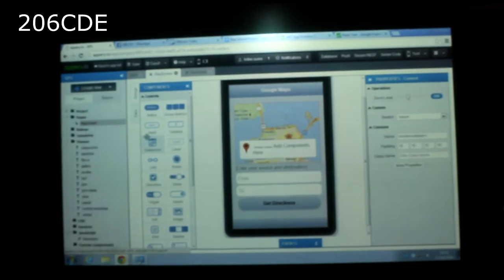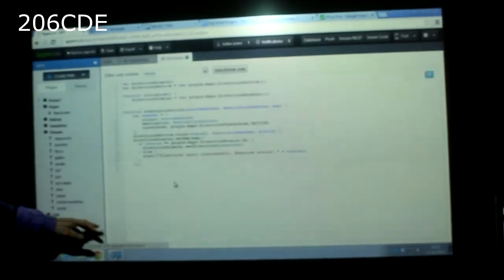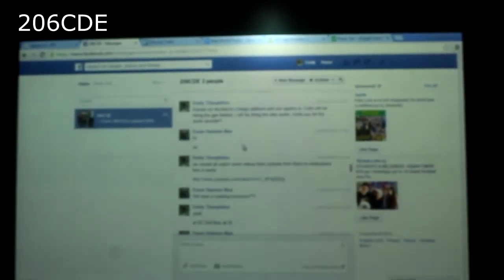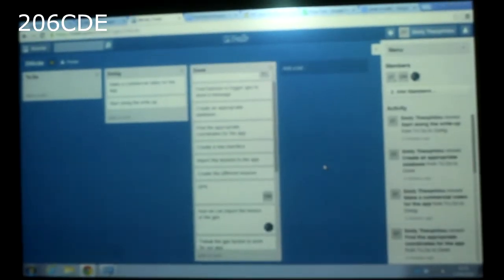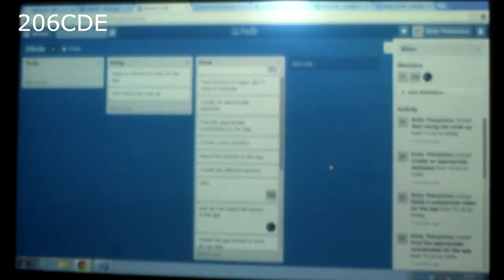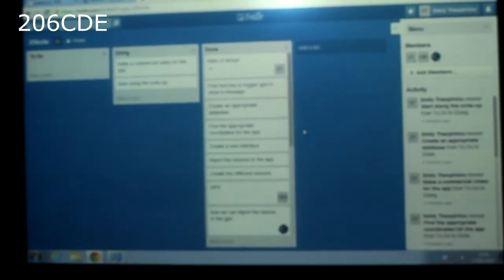206CDE - Augment Reality Application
Music used - Kalimba- mr. Scuff